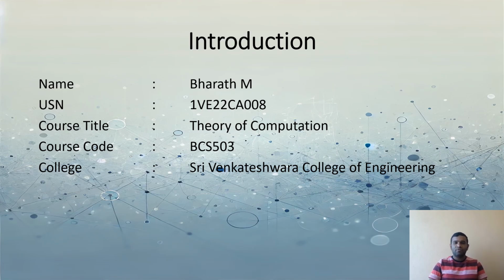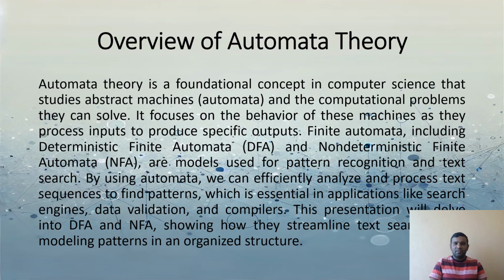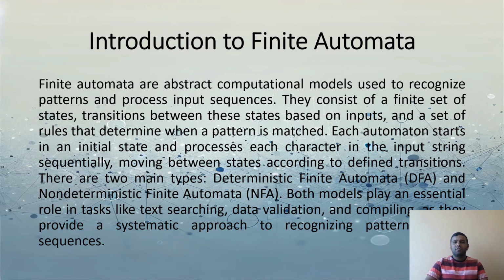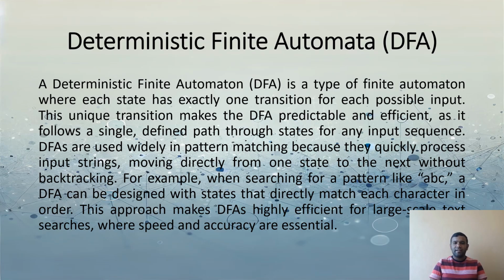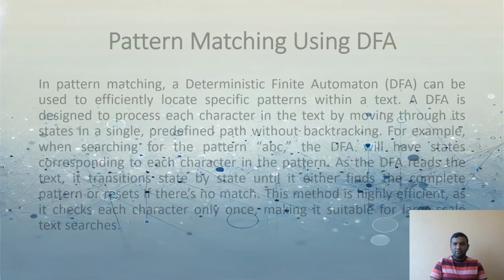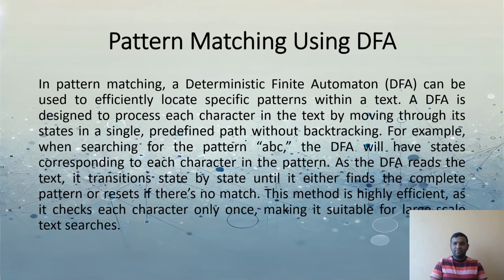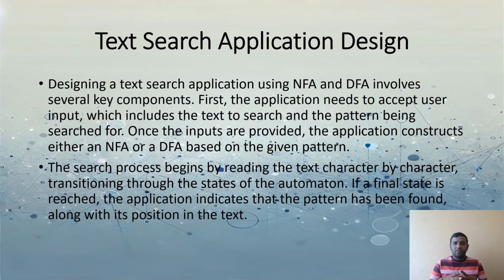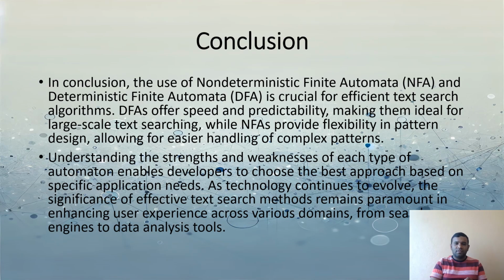Bharath M || Theory of Computation || 5th Semester